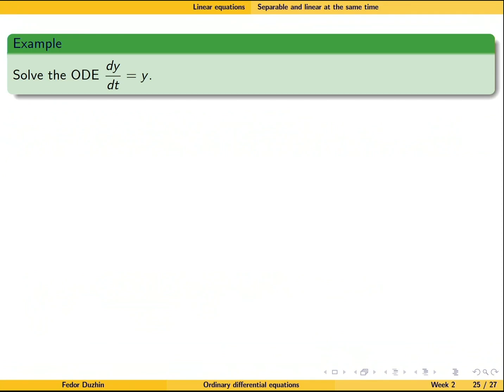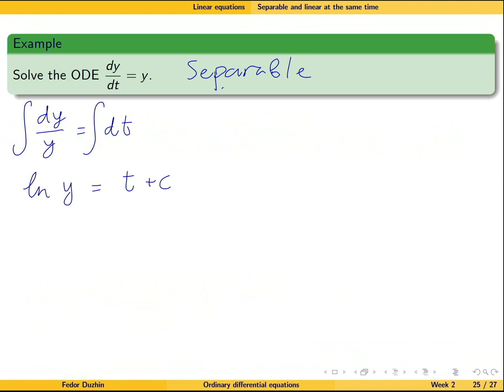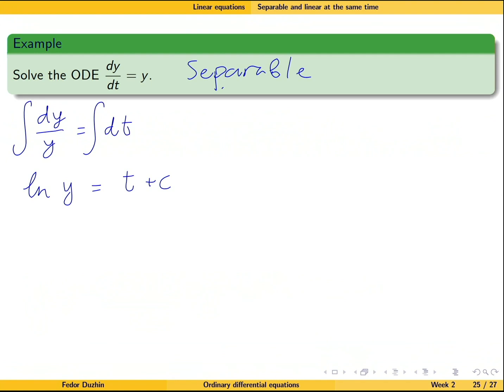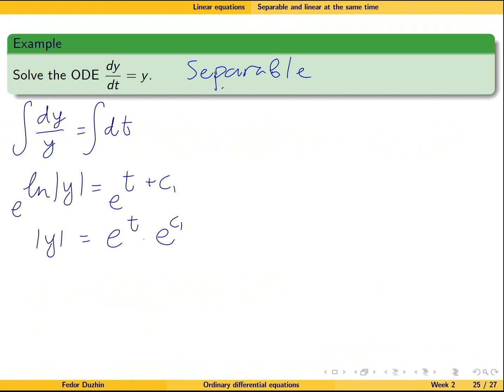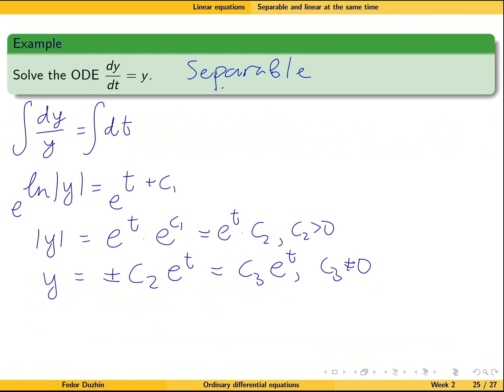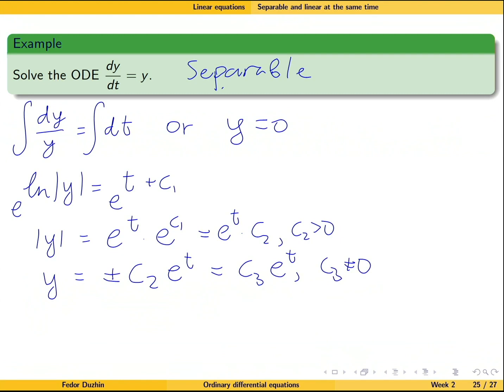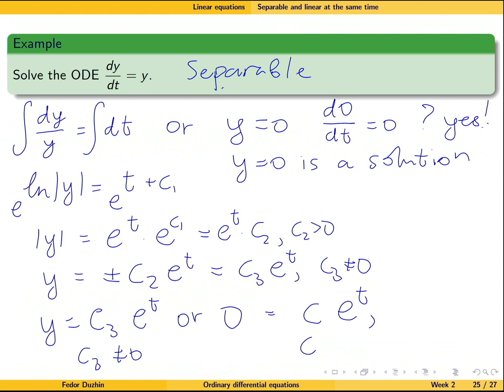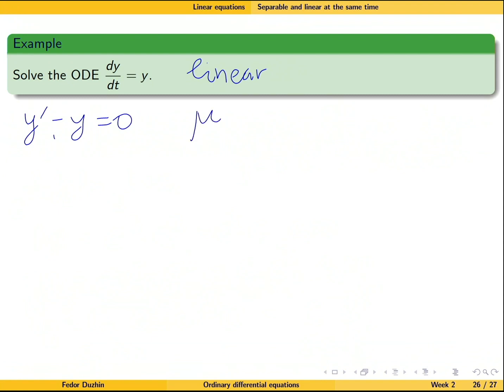ode week02 part09